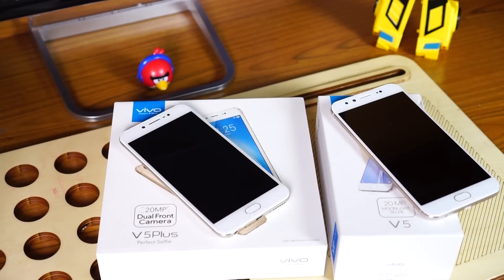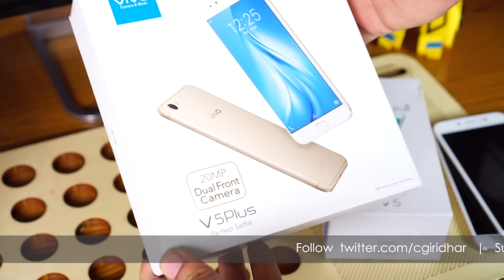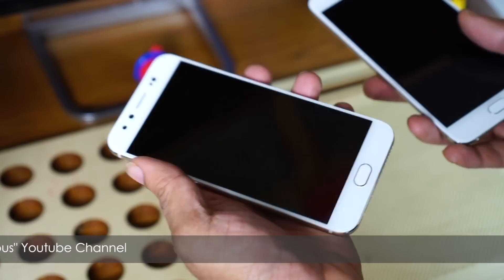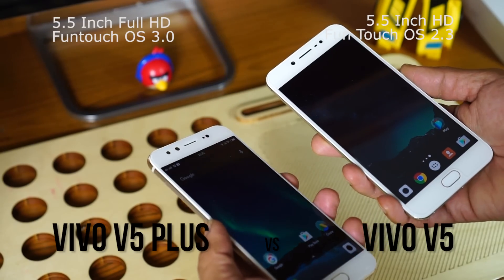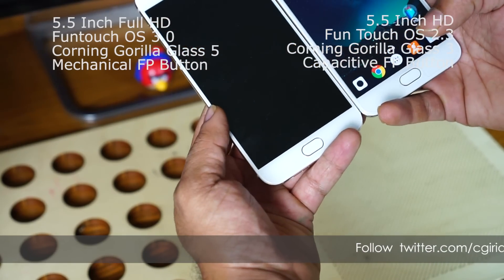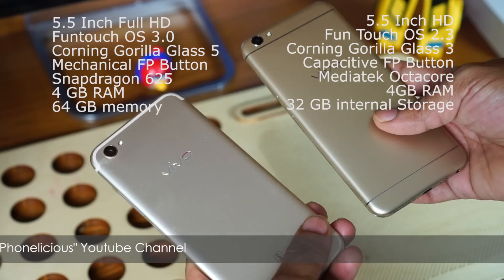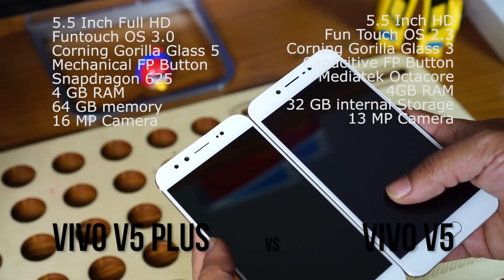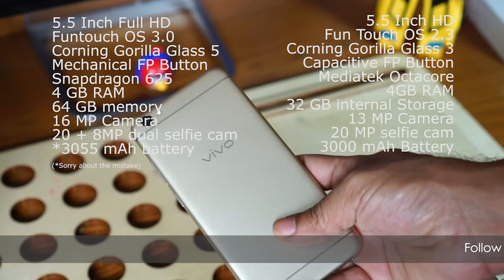Vivo V5 vs Vivo V5 Plus | 20 MP dual front facing camera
Vivo is now back with a new mobile for the Indian market, especially for the selfie lovers. The Vivo V5 was the first step towards making a great selfie mobile with good performance. Now the Vivo V5 Plus takes it even further with a dual front facing camera setup and a promising internals.

Vivo V5 Plus has
5.5 Inch Full HD
Funtouch OS 3.0
Corning Gorilla Glass 5
Mechanical FP Button
Snapdragon 625
4 GB RAM
64 GB memory
16 MP Camera
20 + 8MP dual selfie cam
*3055 mAh battery

Vivo V5  has
5.5 Inch HD
Fun Touch OS 2.3
Corning Gorilla Glass 3
Capacitive FP Button
Mediatek Octacore
4GB RAM
32 GB internal Storage
13 MP Camera
20 MP selfie cam
3000 mAh Battery